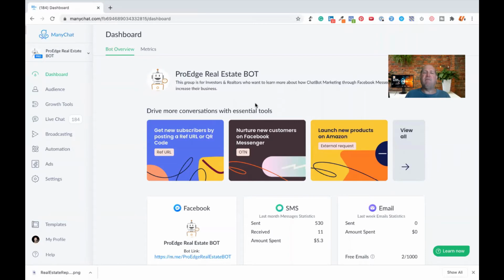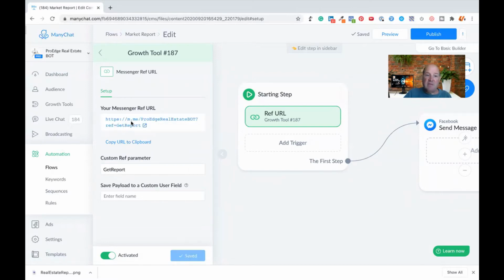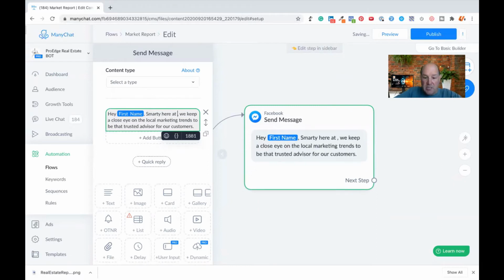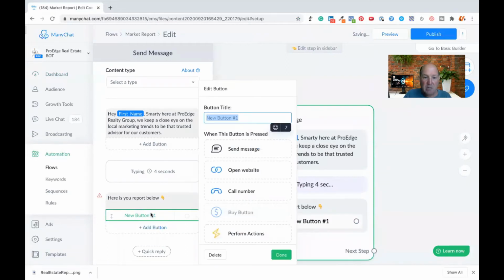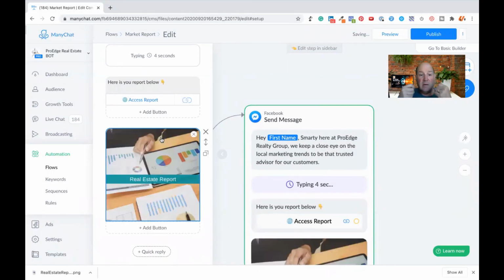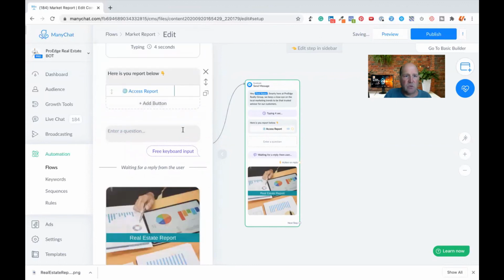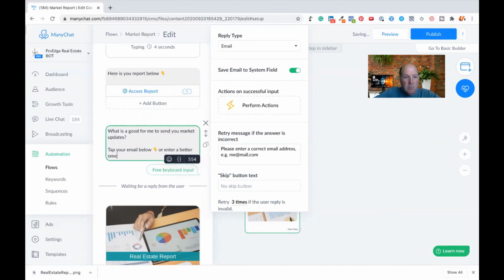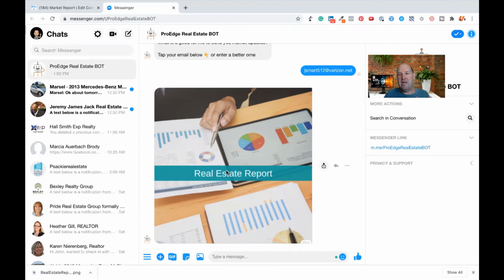Leveraging ManyChat BOTS to Deliver Your Real Estate Market Reports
A ChatBot for Real Estate is a perfect way to deliver marker reports to your followers.      With ManyChat, we can create URLs, QR Codes and even Facebook Comment Triggers so when someone scans, clicks or comments, the ChatBot can collect their contact info and deliver the report to them.

Greate Lead Gen method!

🏅 Useful Resources 🏅

Thanks .. Smarty